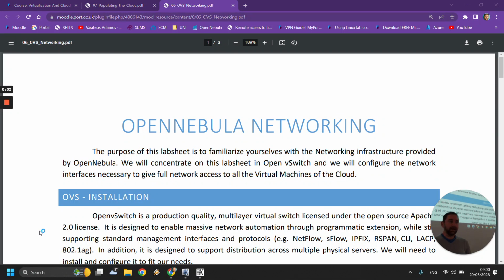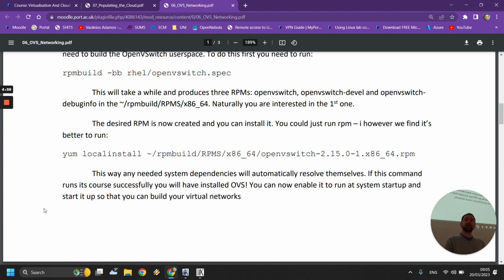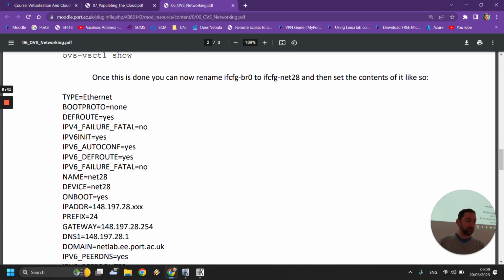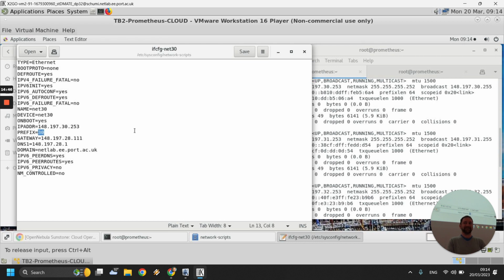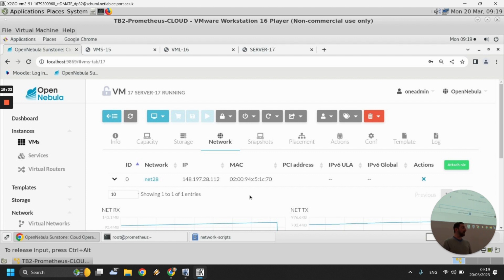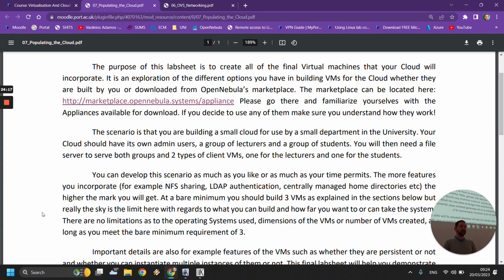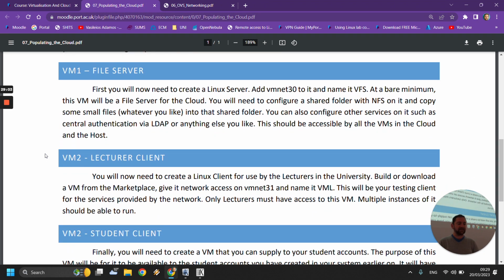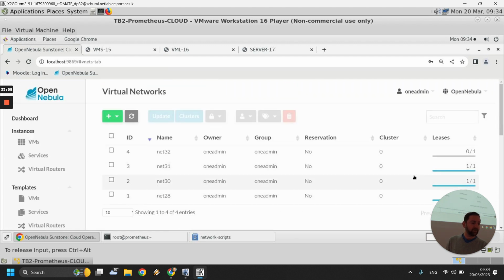VCC OVS Networking & Populating The Cloud pdf